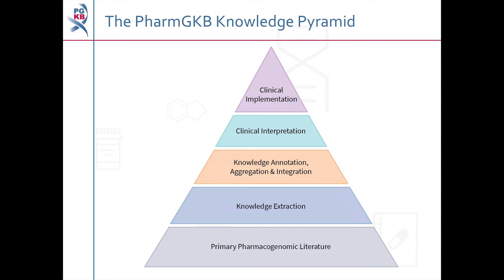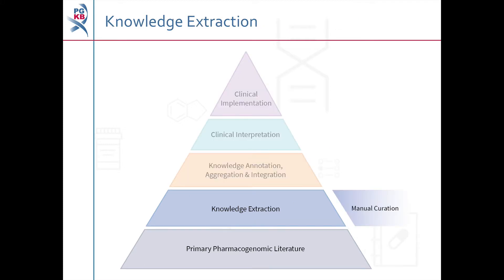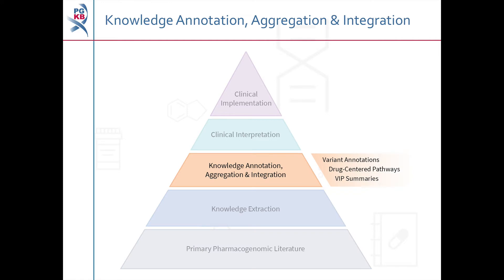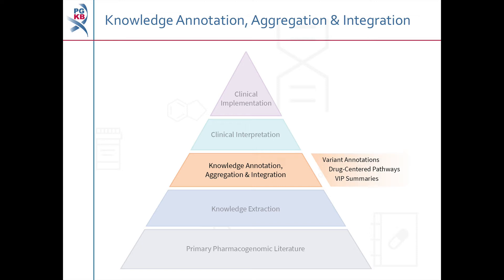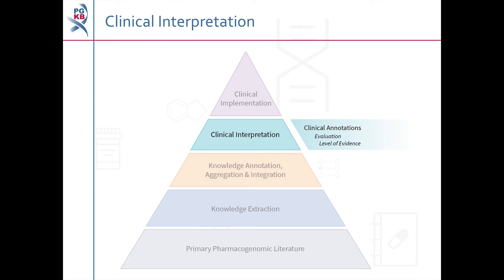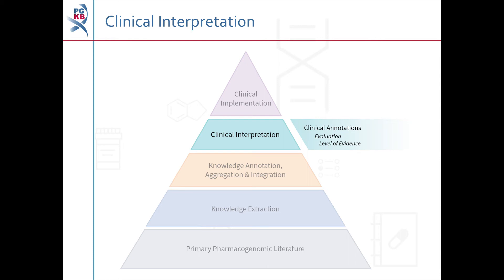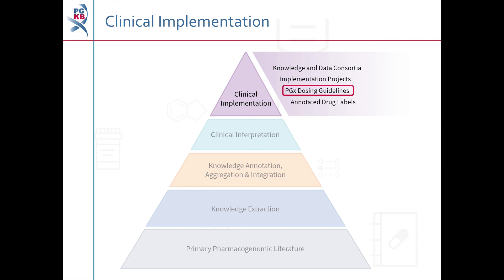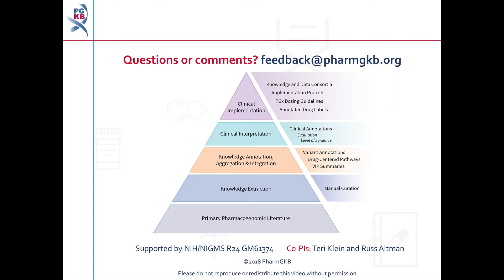The PharmGKB knowledge pyramid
This short video provides an overview of the different types of information found in the PharmGKB and shows how this information is acquired and integrated together.